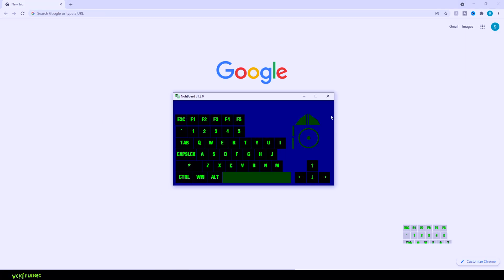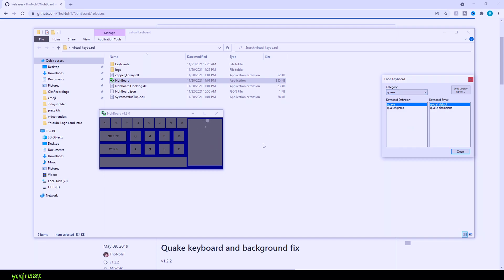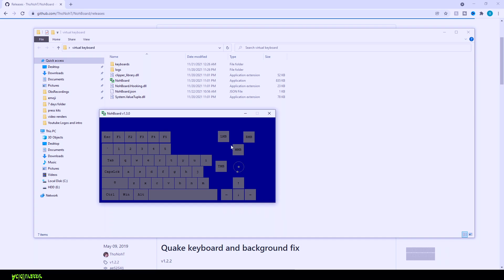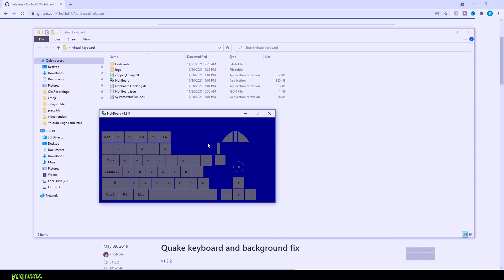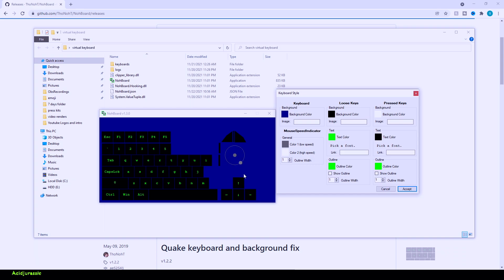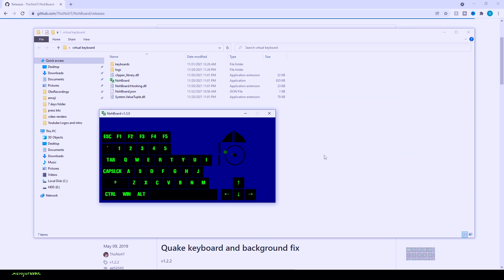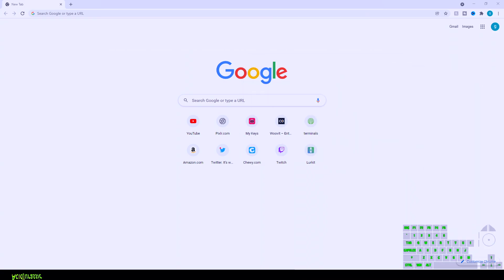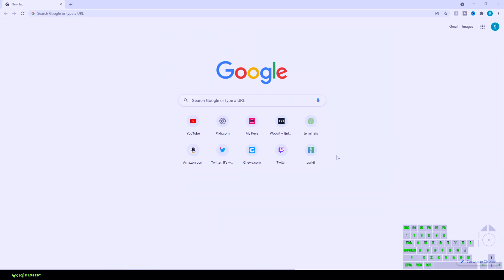How to easily add a active keyboard and mouse layout on OBS for streamers! NohBoard Easy Guide 2021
Today we are checking out how to easily add a active keyboard and mouse layout on obs, we are going to be doing a bit more customization but there are a few presets if you prefer that route. In the beginning we go over how to set everything up and what all the different layouts are but we ultimately create our own layout. Using NohBoard we customize the new fonts, colors, and width around the key elements allowing for a transparent keyboard on our streams. (I could not find how to add a image in for the keys so they are just the basic square design). If you want to fully customize the shapes all you have to do is look in the top corners for a dot which allows you to drag in at a angle or vertically along the sides. Using a blue background on our layout we are able to chroma key it out allowing the green and black keys to remain visible, except for things un labeled needing a touch of green to show up correctly.
0:00 intro
0:03 example
0:04 how to download
1:24 keyboard layout
2:41 customizing the keyboard
6:32 coloring and text
10:02 how to add in obs